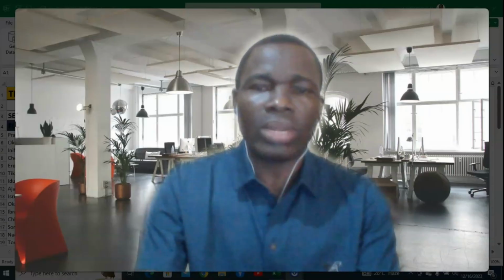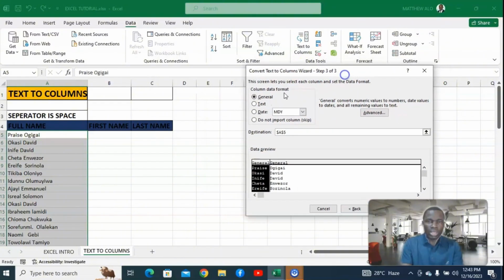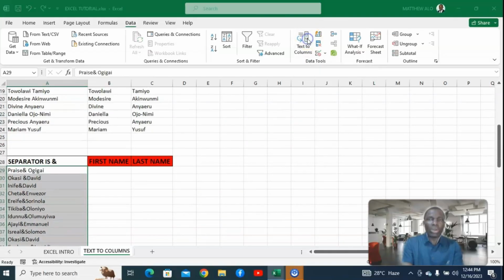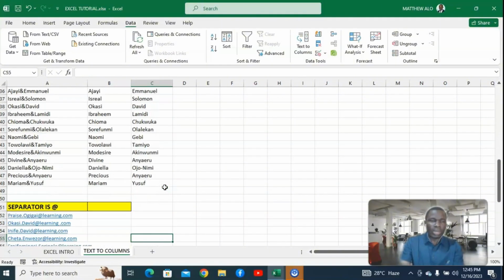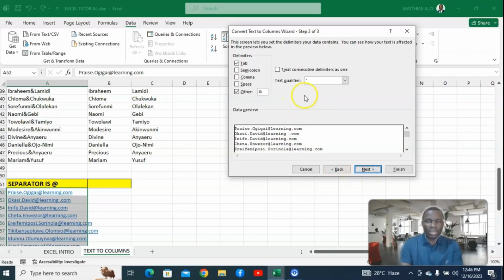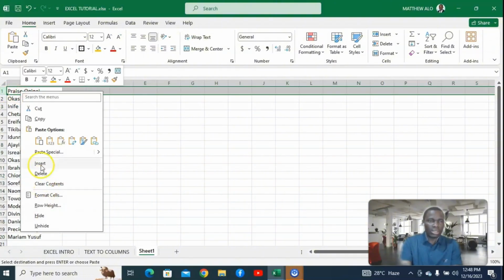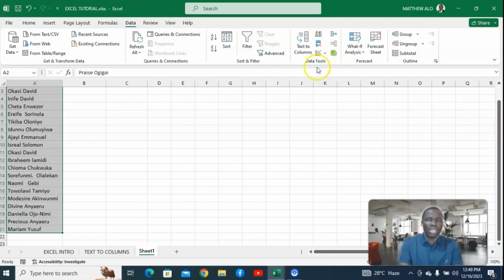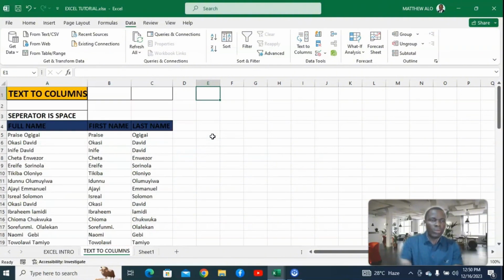Excel Secrets: Split Data Instantly with Text to Columns!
Are you tired of struggling with messy data in Excel? In this tutorial, I’ll reveal one of Excel’s most powerful hidden gems — Text to Columns. With just a few clicks, you can split full names into first and last names, separate numbers from text, or clean up any data for fast, accurate results.

👉 Whether you’re a beginner learning the basics or a professional preparing for the MOS Excel Certification Exam, this trick will save you time and make your workflow more efficient.

In this video, you’ll learn:
✅ How to quickly split full names into first and last names
✅ The difference between splitting text with delimiters and fixed width
✅ Real-world examples to clean and organize your data instantly
✅ Pro tips to avoid common mistakes when using Text to Columns

Say goodbye to manual editing and hello to smarter Excel skills!